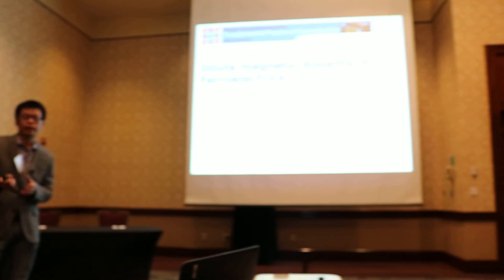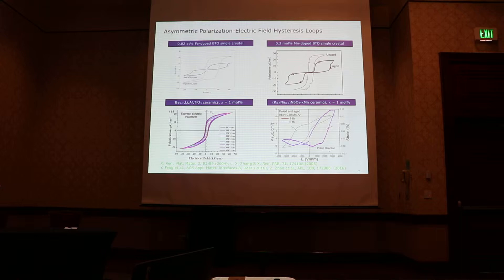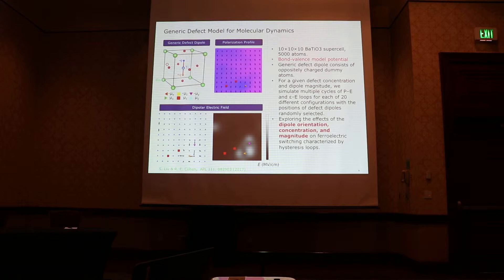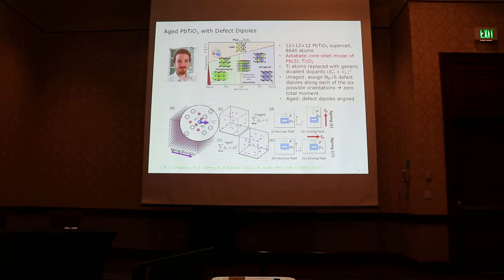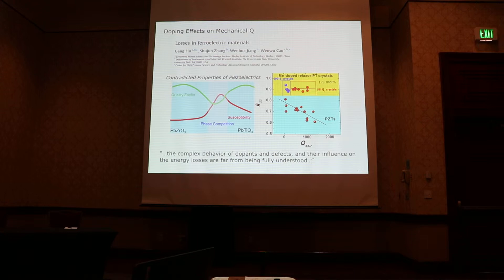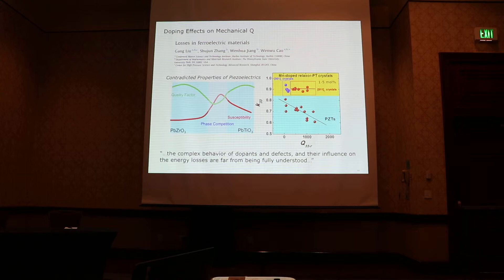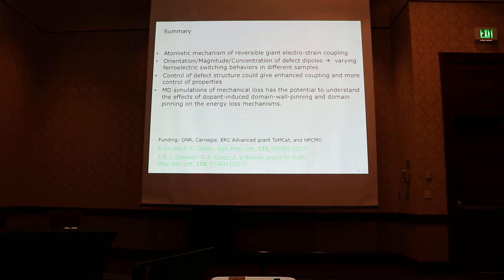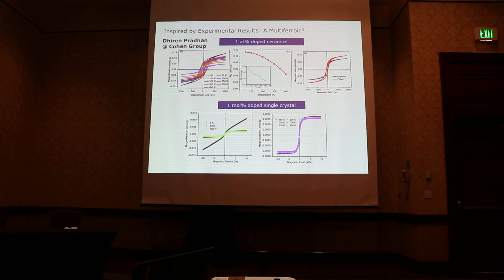Shi Liu -- Dilute magnetic dopants in ferroelectrics -- Part 1